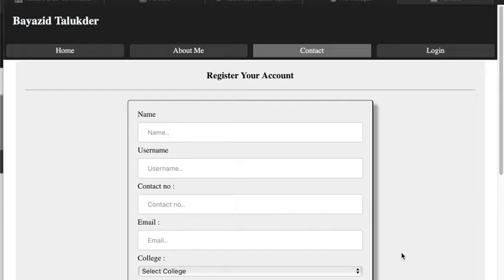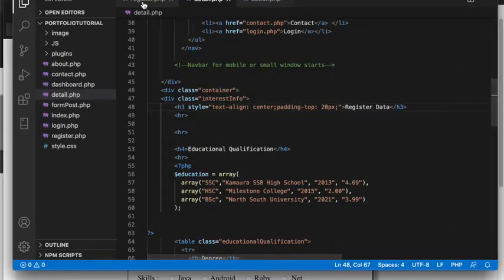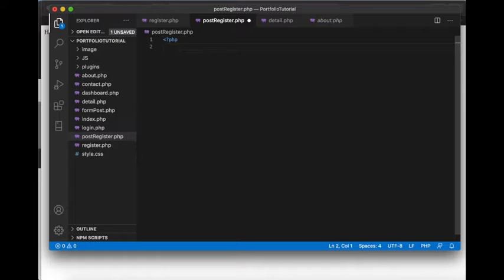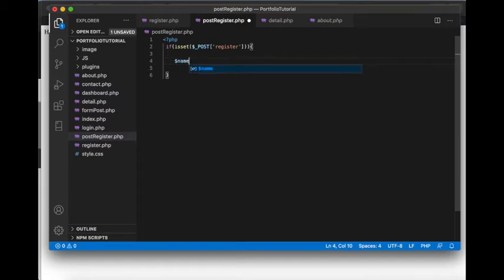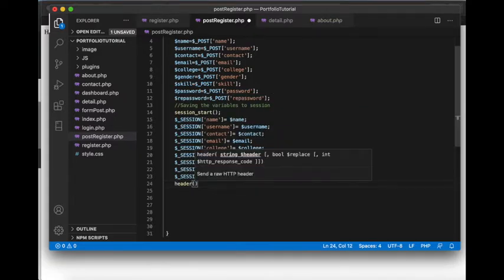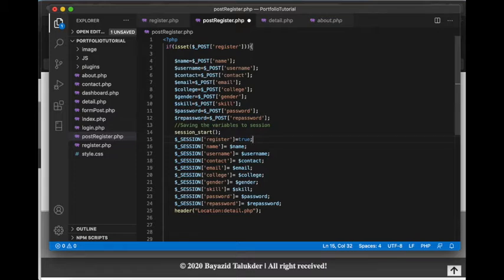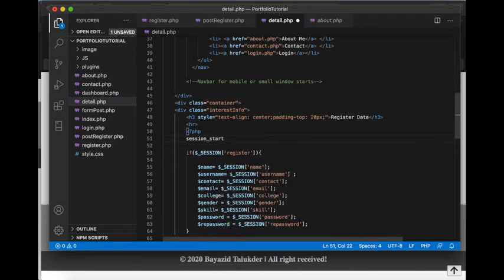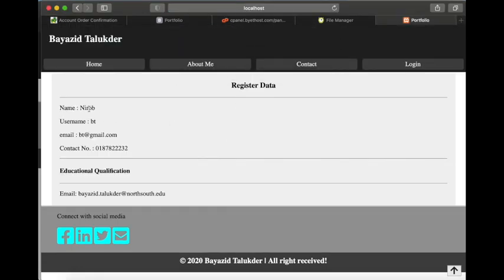PHP Introduction With Simple Project.(Session Related) Part-2